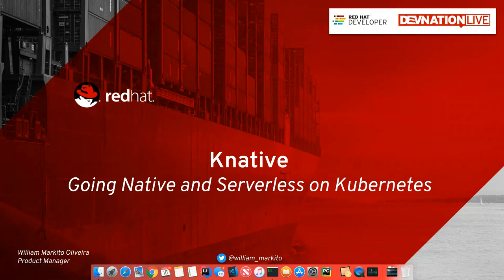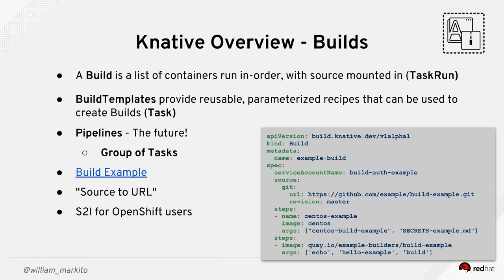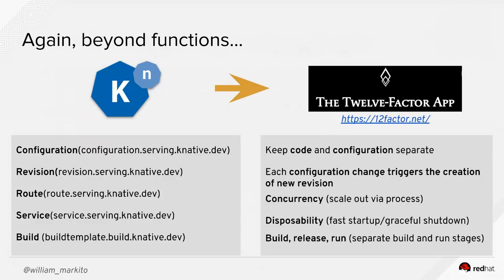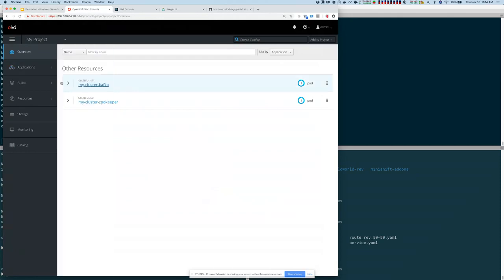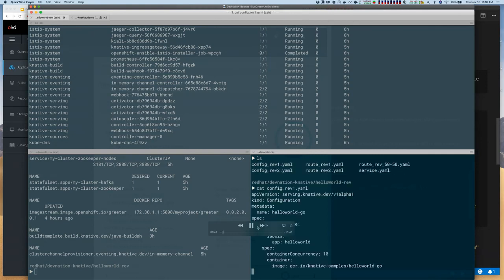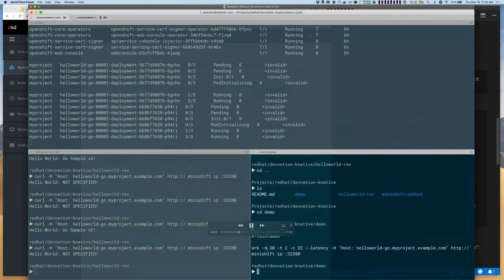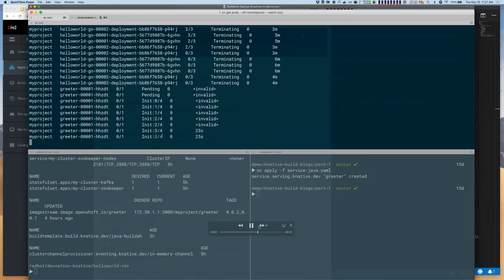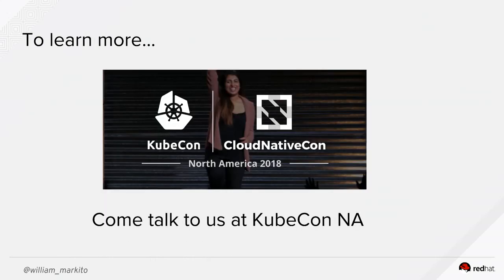Knative: Going native and serverless on Kubernetes | DevNation Tech Talk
This DevNation Live is a tutorial about how to expand your Kubernetes and OpenShift clusters with serverless capabilities.

Developers are tasked with not only evolving their organization’s technology but with tackling mundane and difficult tasks as well—like orchestrating source-to-container workflows or auto-scaling workloads. Given these challenges, many individuals are curious about Google’s newest open source project, Knative.

In this webinar, we’ll review Knative, which provides new building blocks and base capabilities for extending your Kubernetes and OpenShift ® clusters with serverless capabilities.